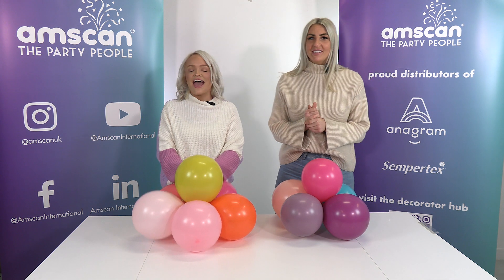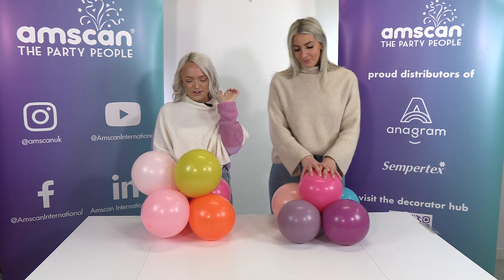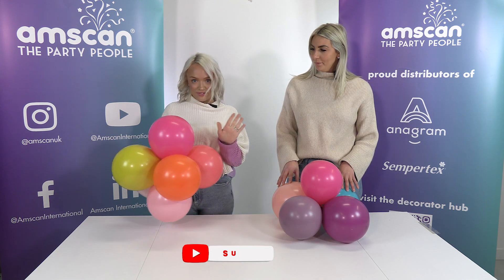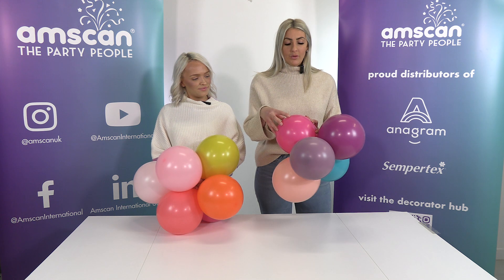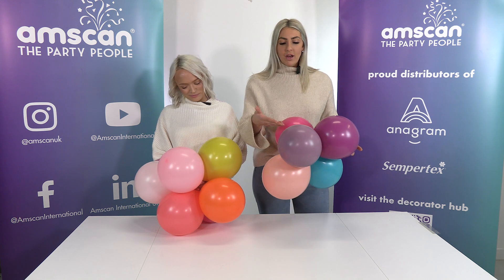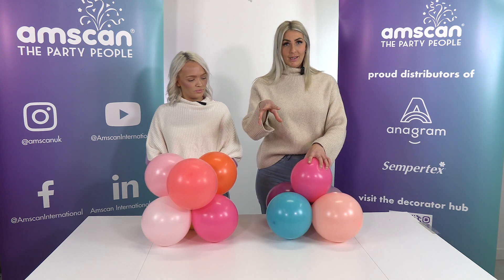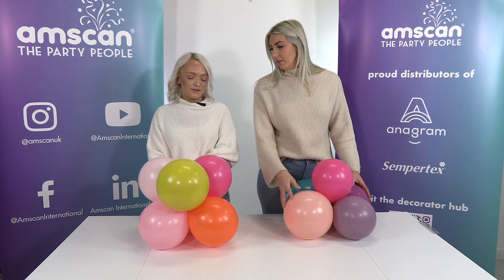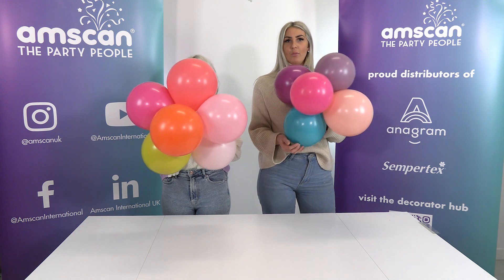Sempertex Colour Picks for 2024 with Balloon Occasions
In this video Chantel and Lydia from Balloon Occasions talk us through some of their favourite colour picks from the Sempertex range for 2024!
Let us know which colours will be your 'go-tos' for 2024!